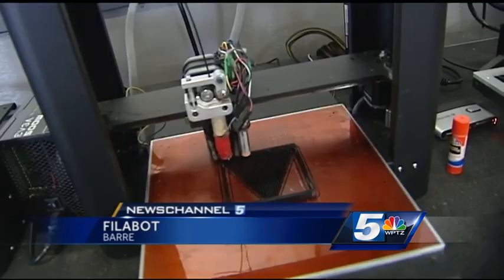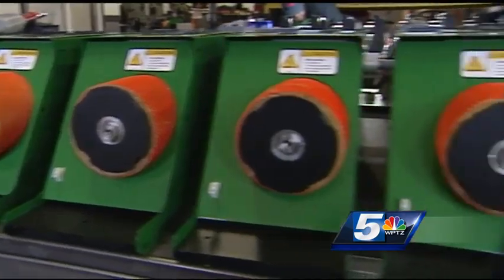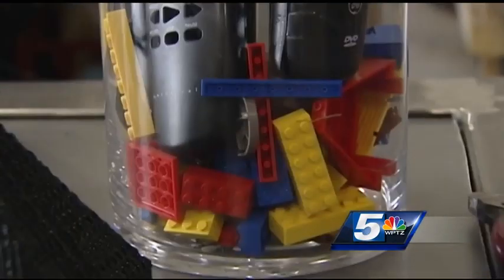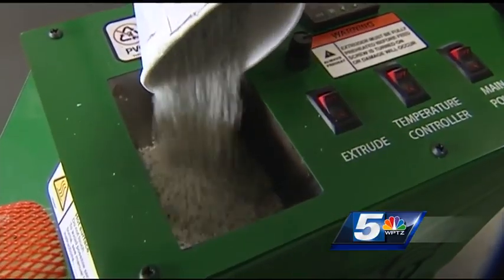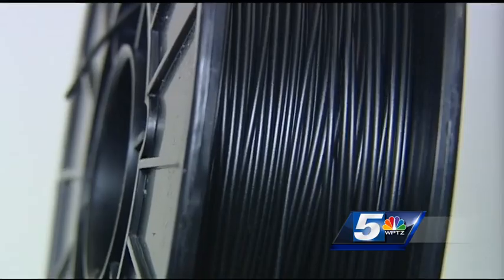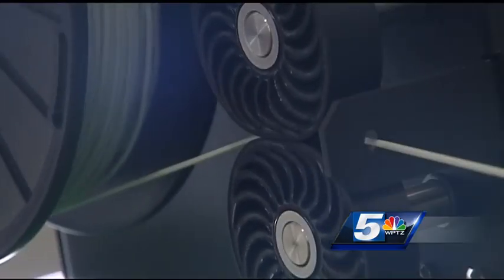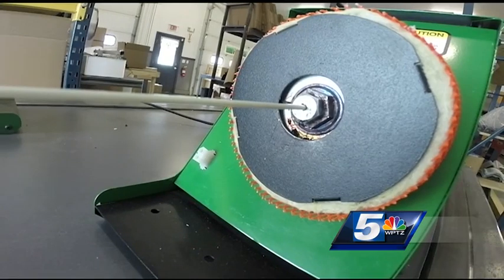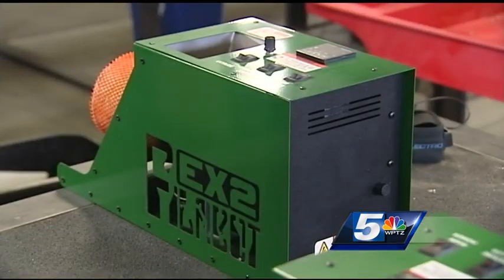Vermont man creates machine that recycles plastic to feed 3D printers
Tyler McNaney, of Barre, created Filabot to recycle plastics, like soda bottles and milk jugs, into filament for 3D printers.